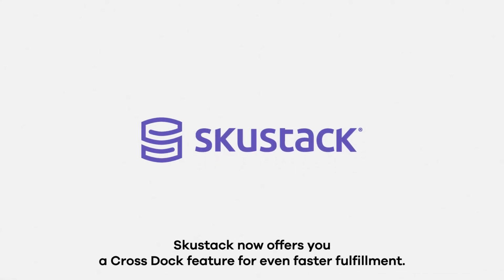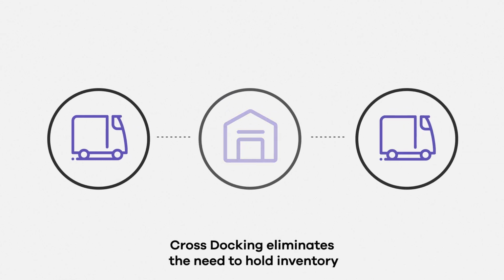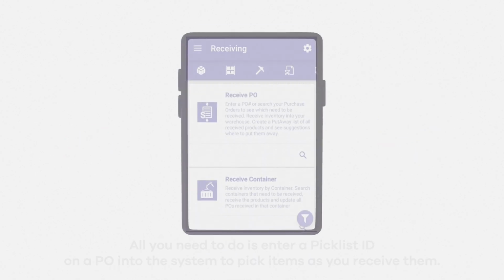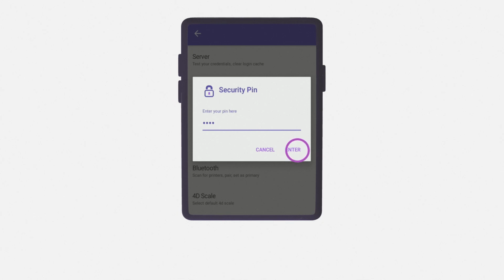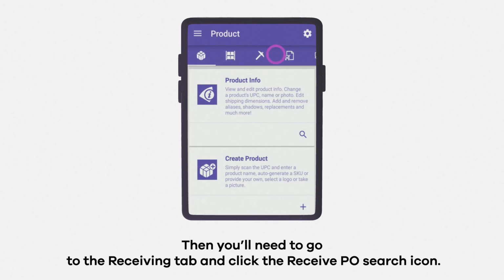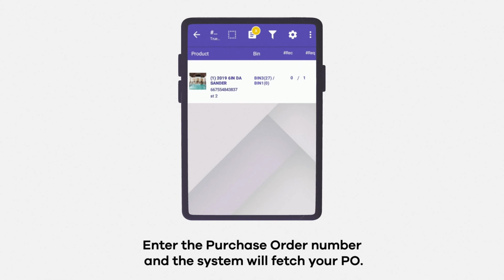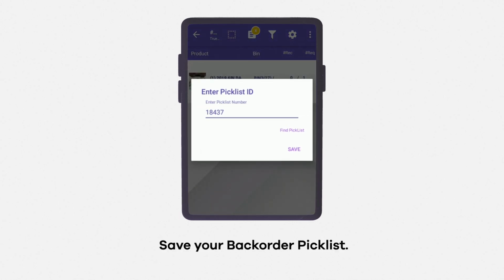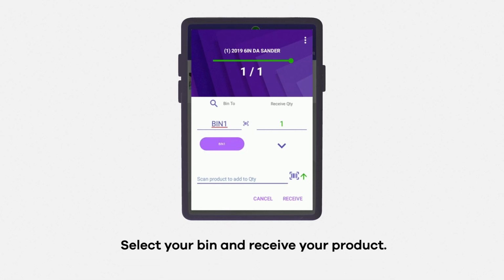Cross Dock | Skustack Tutorial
Find out more about Skustack’s latest Cross Dock feature. Now users can receive a PO and immediately pick it for an order.

Follow these steps to use the Cross Dock functionality with Skustack:
► Go into the Settings
► Click Warehouse Management
► Enter your security pin
► Scroll to the end and click the box for backorder picking
► Go to the Receiving tab and click the Receive PO search bar
► Enter the PO number
► Click the Picklist icon on top
► Click Find Picklist and select your picklist
► Save your picklist ID
► Scan in your products
► Select your bin and receive your product

What is Skustack?
Skustack is a powerful warehouse inventory management software and barcode scanner Android app for simplified receiving, fulfillment, and more.